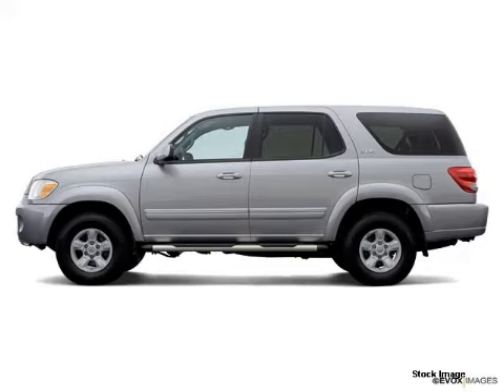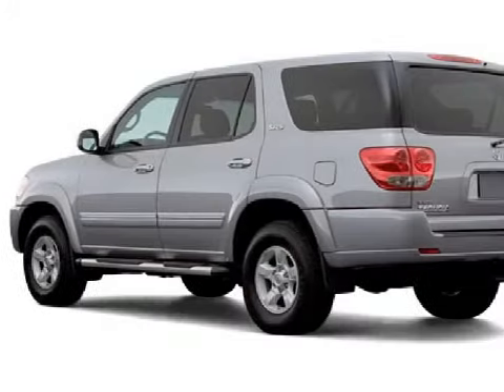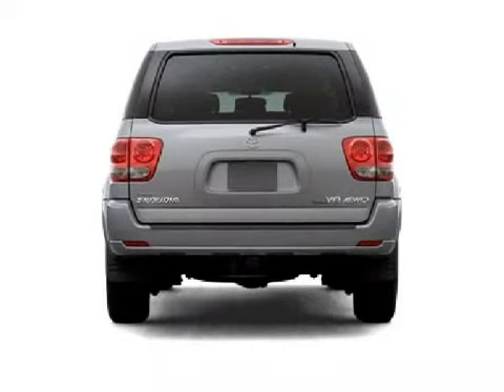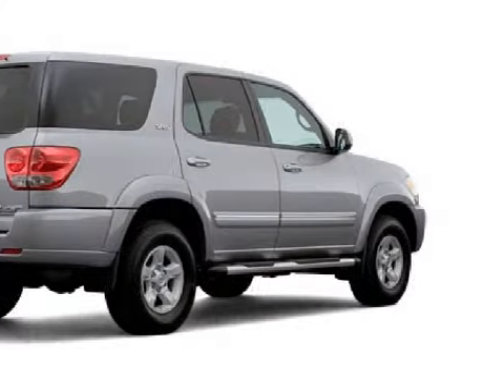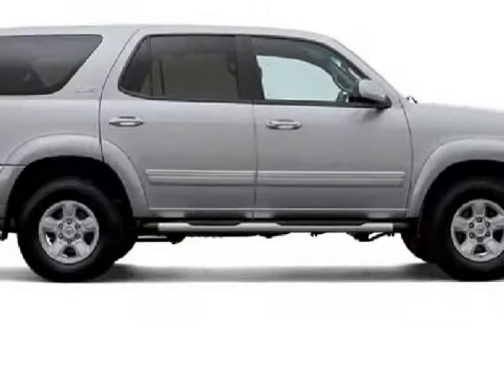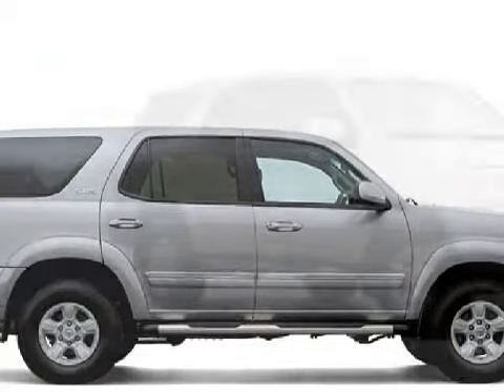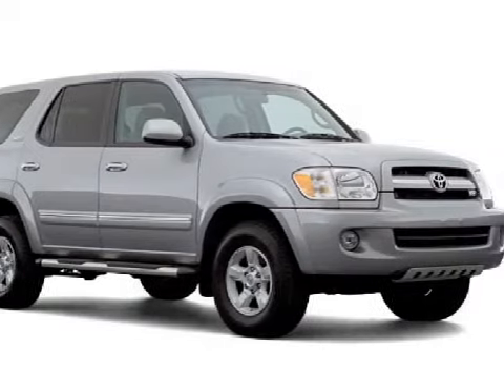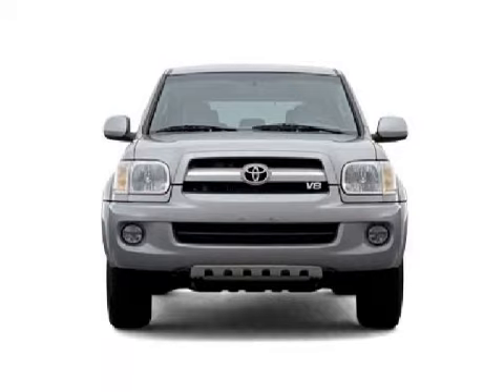2006 Toyota Sequoia Spring TX 77388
Year: 2006
 Make: Toyota
 Model: Sequoia
 Engine: 4.7 liter 8 cylinder 32 valve
 Trans.: Array
 Exterior: Maroon
 Miles: 55,000